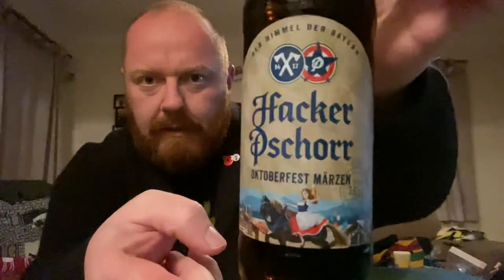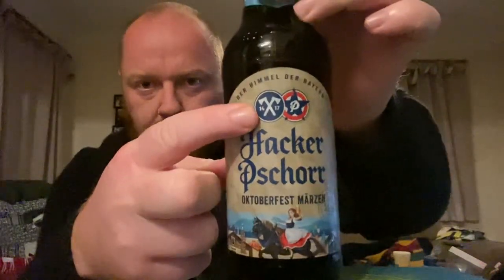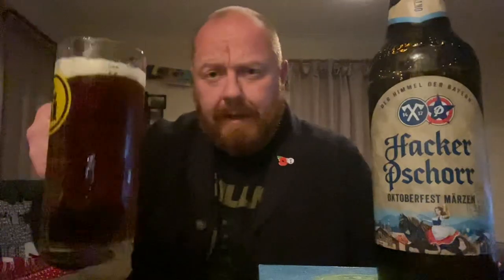Hacker Pschorr - Oktoberfest Marzen